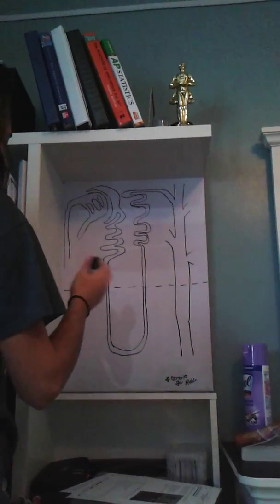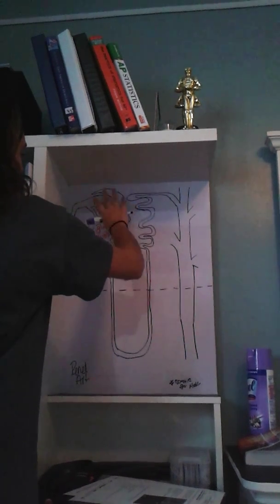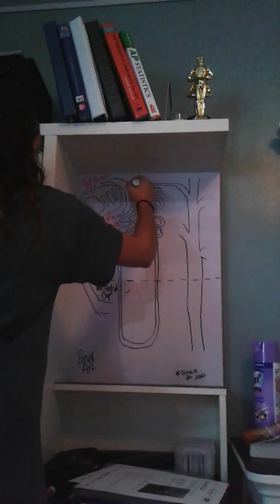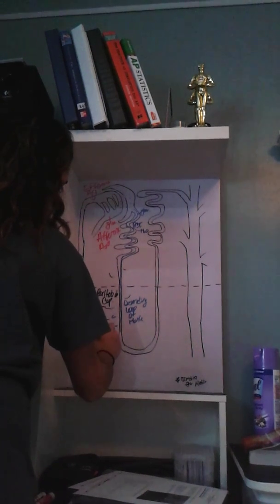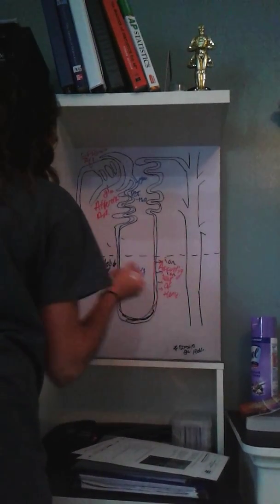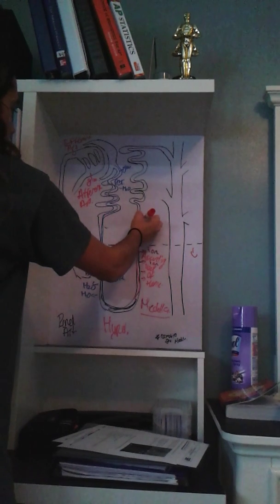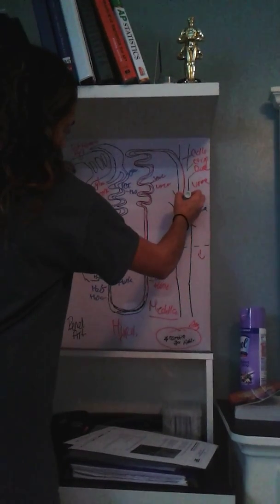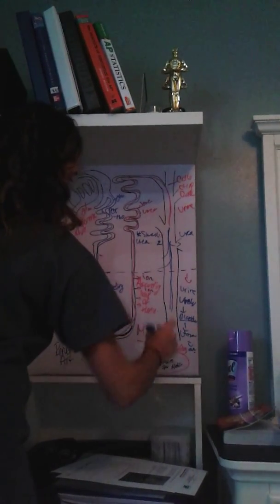Urea traveling through the nephron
Alondra's part